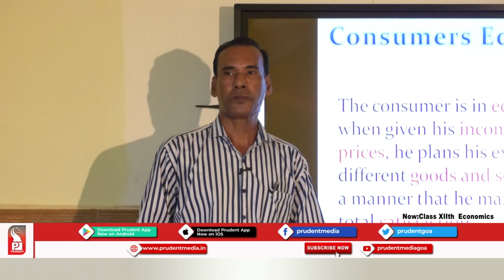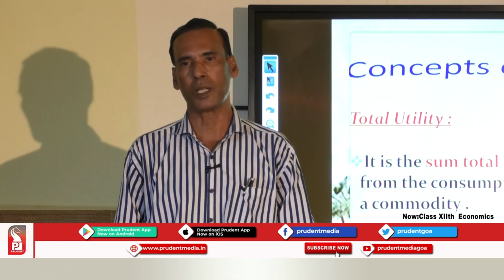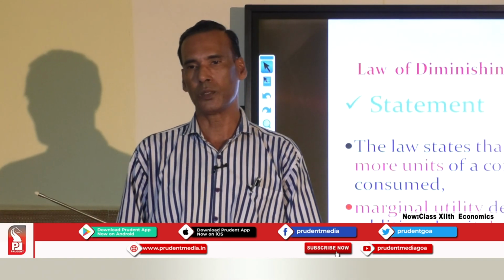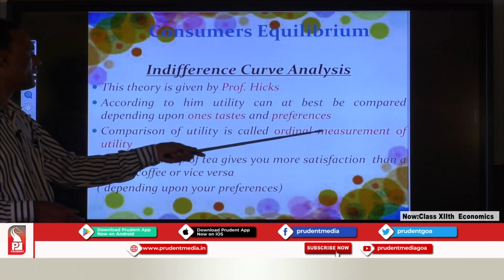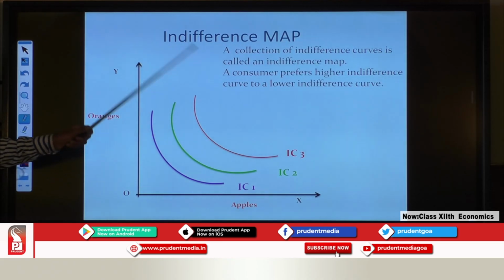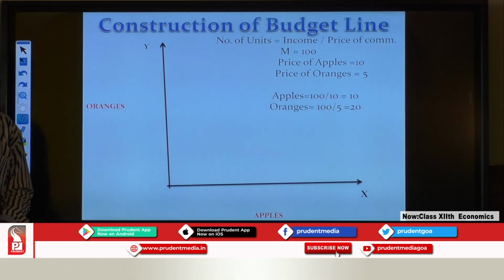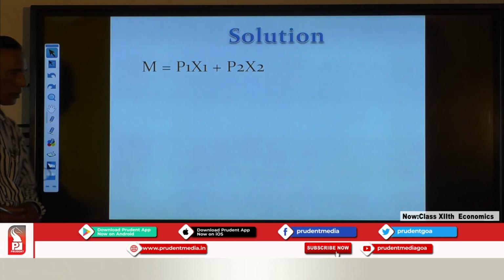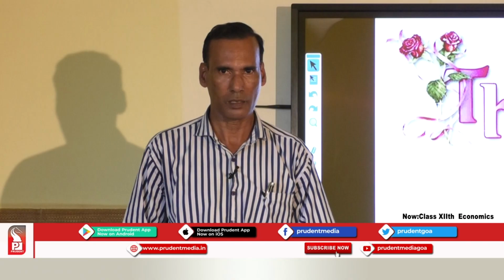Prudent Scholars | 12th Economics | Consumer Behavior | 27 Nov 20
Subject: Economics
Name of the Teacher: Dr.Anselmo Fernandes
School: Guardian Angel Higher Secondary School
Chapter details: Consumer Behavior